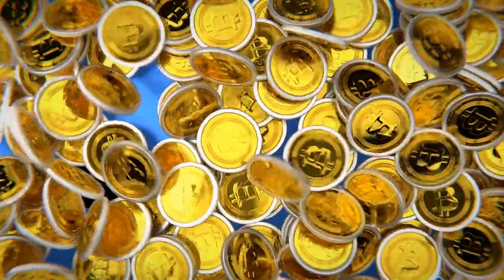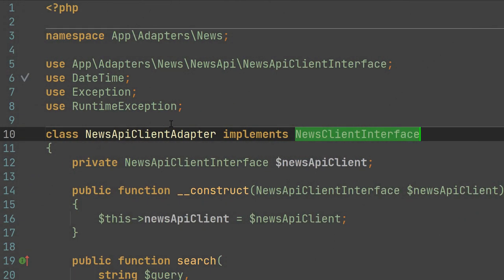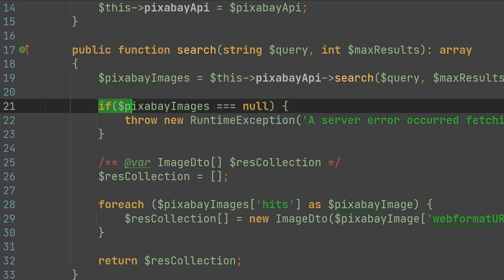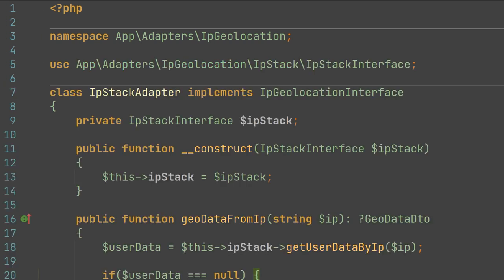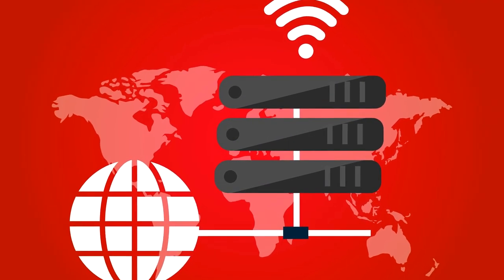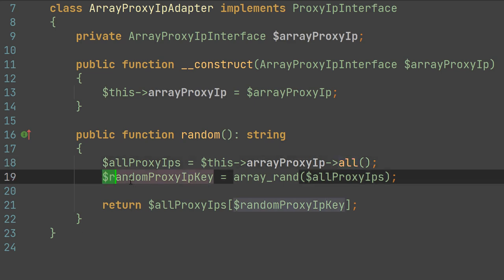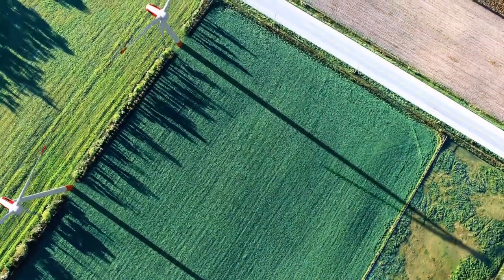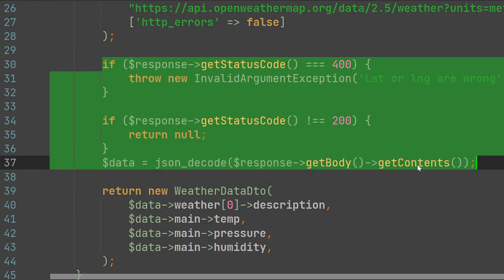Adapter Pattern: 12 Awesome Examples of Adapter Pattern to boost your code [in PHP]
This video shows you 12 real-world examples of the adapter design pattern.

Most of them are taken from the projects I faced in my daily work.

All examples are coded in PHP, but it is not a problem for you to understand them if you program in  any other object-oriented language.

00:00   Intro - how the adapter pattern can help you
00:25   Getting Bitcoin's price with adapter design pattern and PHP
02:00   Adapter pattern for fetching news
03:15   Building a meme generator using PHP and adapter pattern
04:54   Adapter pattern example: an invoice generator
06:09   Ip geolocation and adapter design pattern
07:13   Adapter pattern real world example: email sending
08:39   Getting proxy IPs with adapter pattern
09:49   Generate slugs with PHP and adapter pattern
11:17   Make thumbnails with adapter pattern, PHP and Cloudinary API
12:42   Shortening links with Bitly: adapter pattern example
14:04   Fetching latest weather with adapter , PHP and openweathermap API
15:05   Adapter pattern example with PHP: markdown parser
16:20   Outro